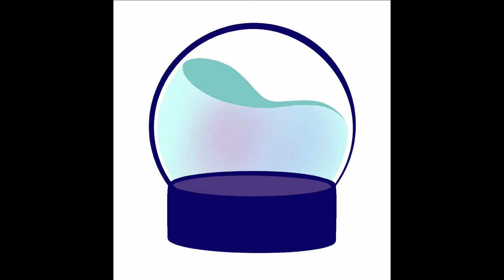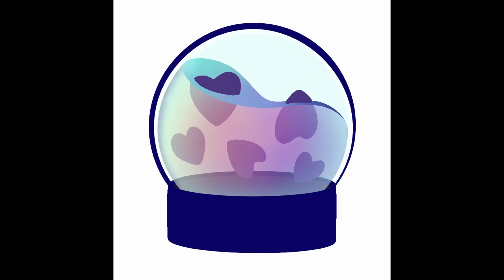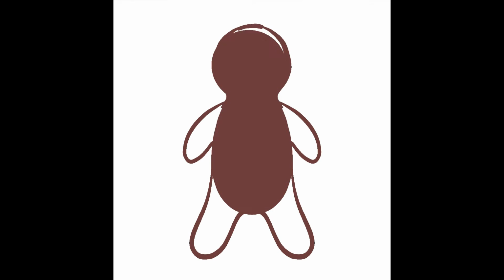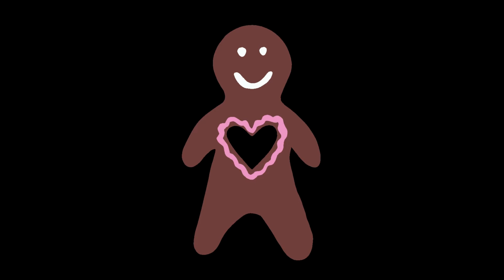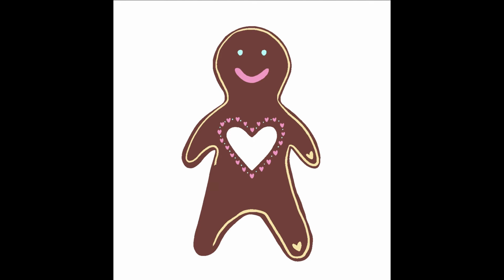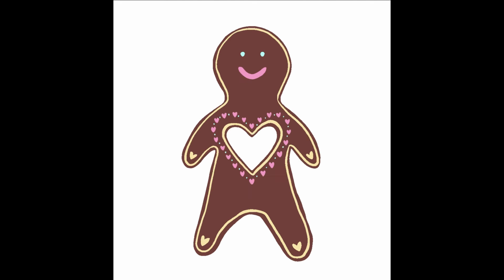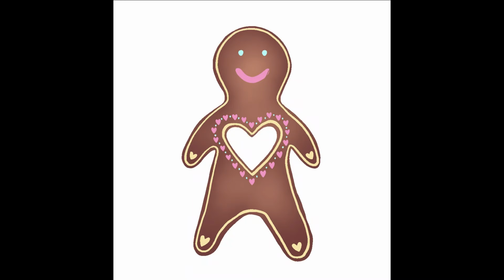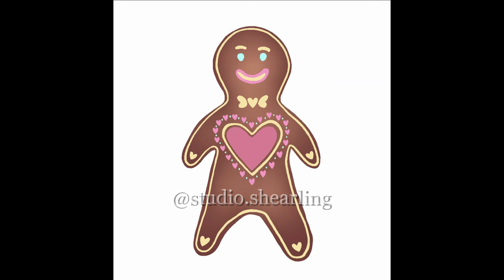VALENTINE'S DAY 2021 DESIGNS ❤ SPEEDPAINT CHAT (+ BONUS: Café Vlog!) - 5 Cute Designs for Redbubble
VALENTINE'S DAY 2021 DESIGNS ❤ SPEEDPAINT CHAT (+ BONUS: Café Vlog!) - Chill with me as I chat about how Valentine's Day has never been my favorite holiday while creating new designs for my Redbubble shop. Includes cute café break time footage ❤

Far Apart, Tea Time, Quarantine Waltz, Parisian Cafe